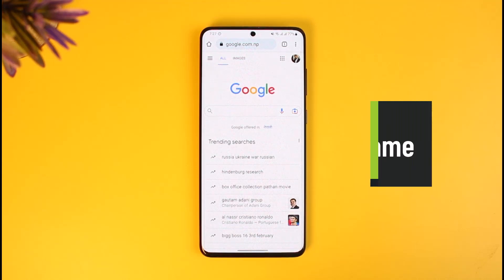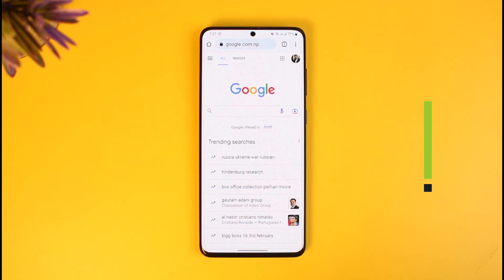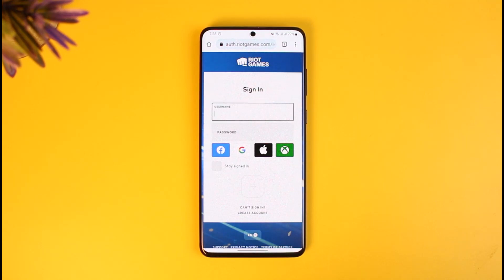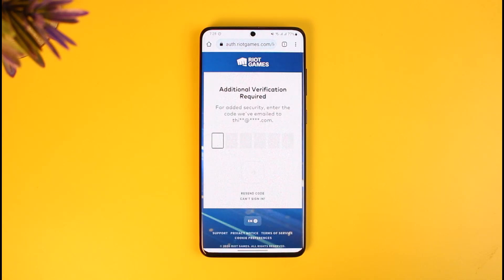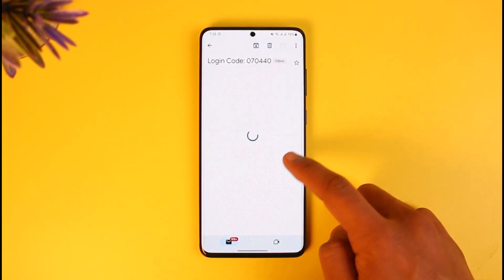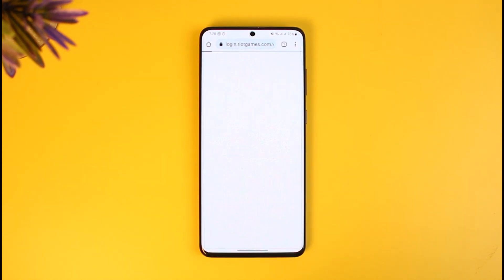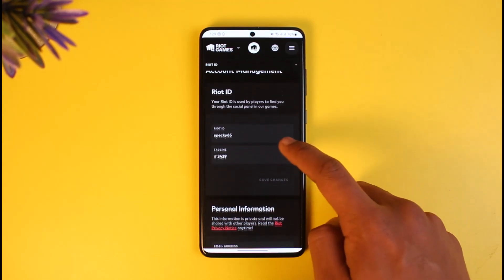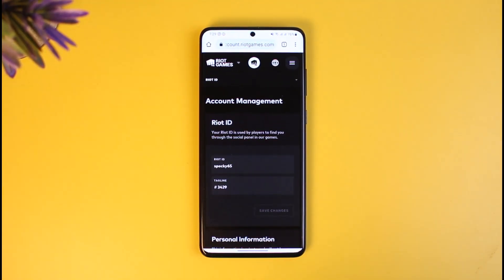How to Change Valorant Name - Change Your Valorant Name on Mobile !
In this tutorial video, I will quickly guide you on how you can change your Valorant account's name. So make sure to watch this video till the end. We try to be responsive to as many questions as possible.

►  Chapters:
0:00 Introduction
0:11 Things to Understand
0:34 Login to Riot Games
1:14 Change Valorant Name
1:41 Conclusion